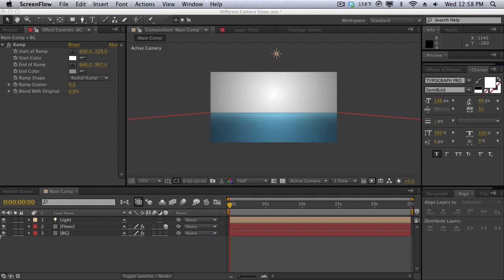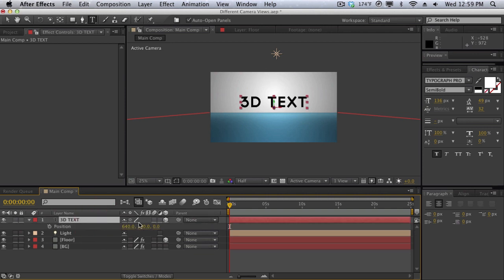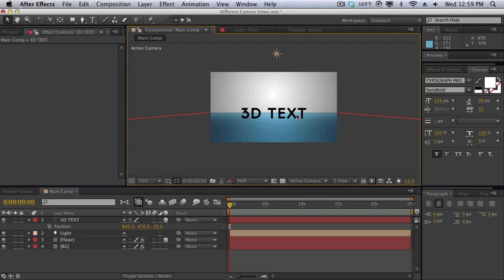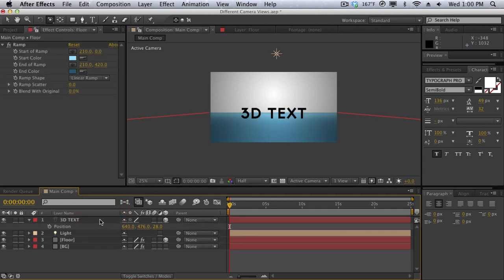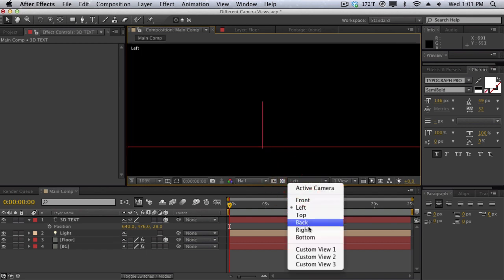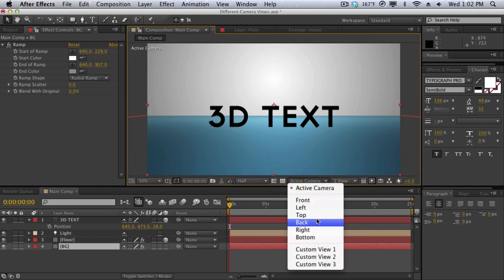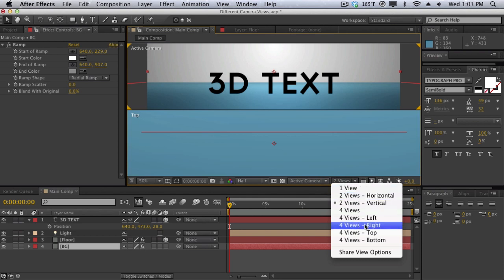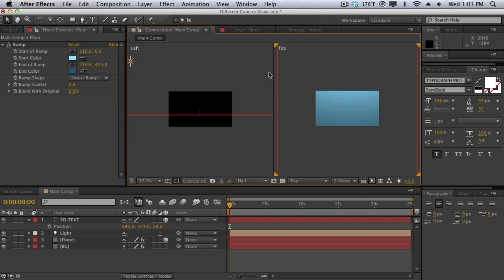ADOBE AFTER EFFECTS TUTORIAL NO.19 (Different Camera Views)